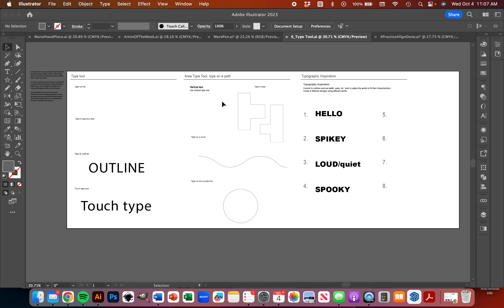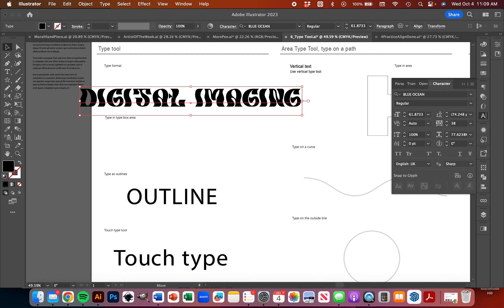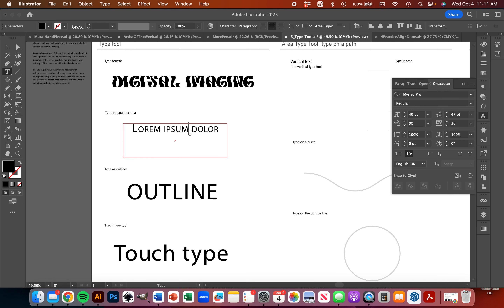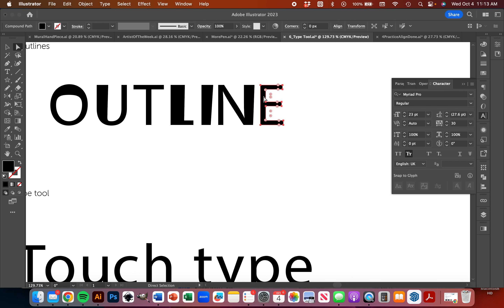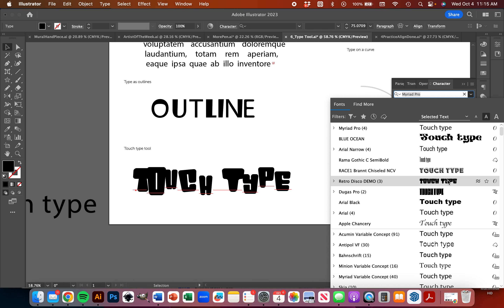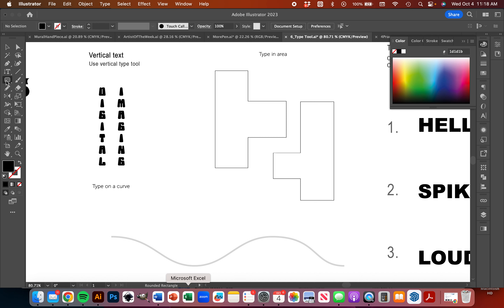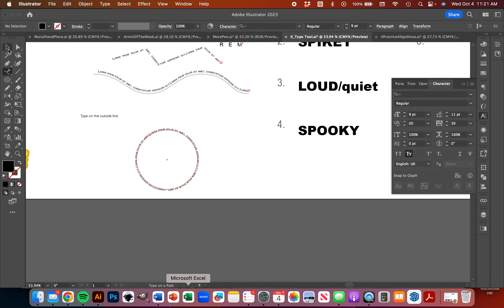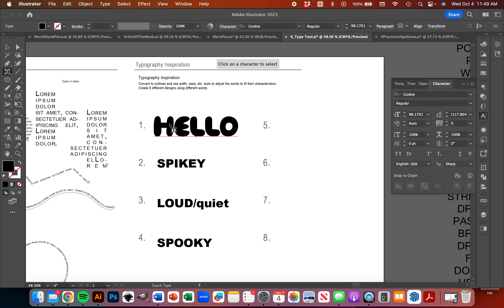Practice 5: Type tool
Explore using the type tool and other type tools to create different fonts.